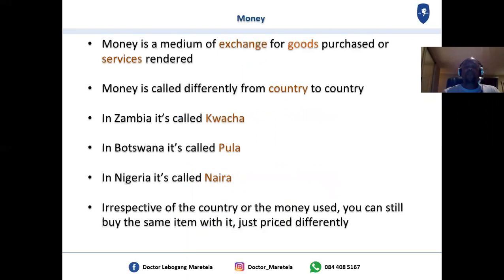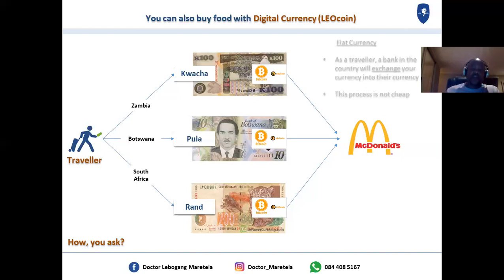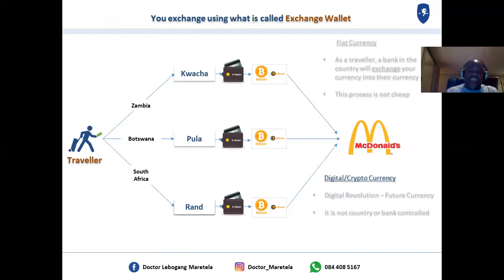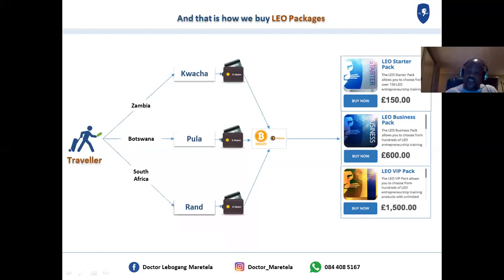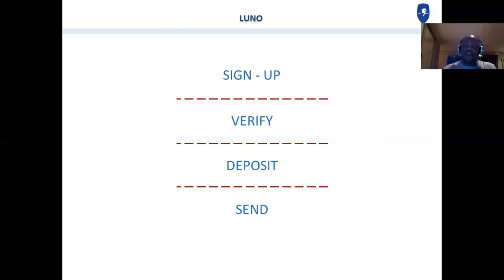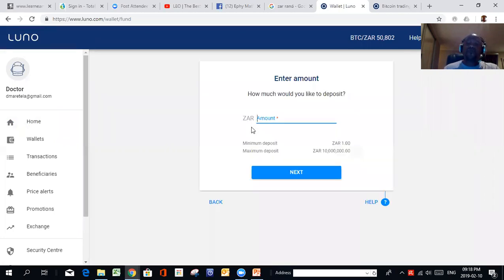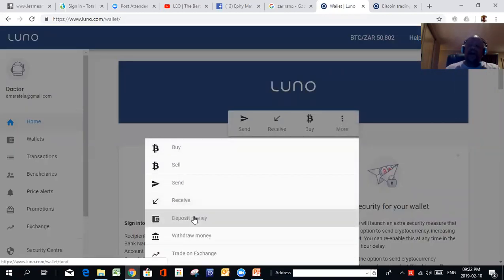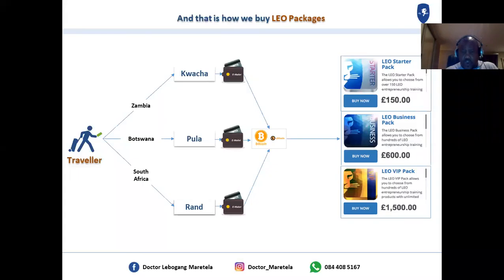Understanding LUNO for LEO with Doctor Lebogang Maretela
LEO
Learn Earn Own
Doctor Lebogang Maretela